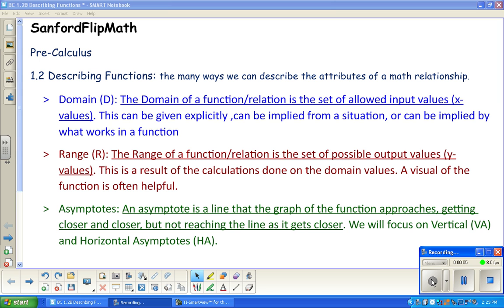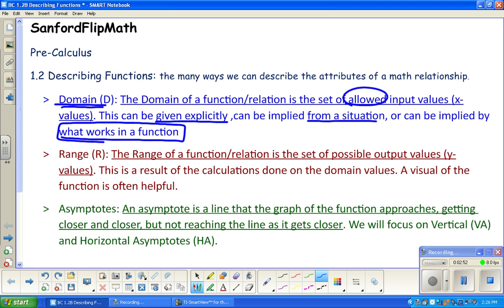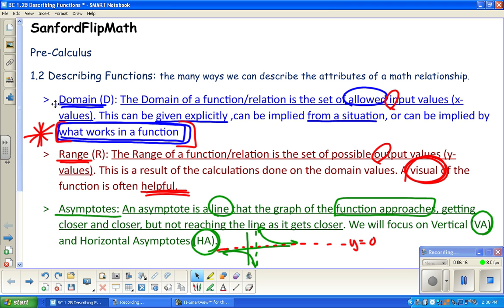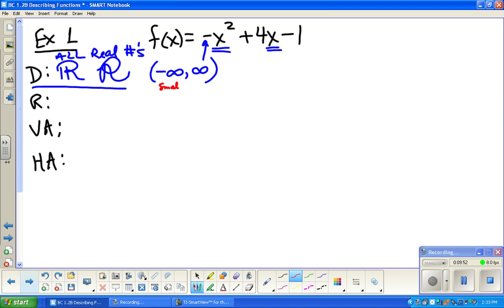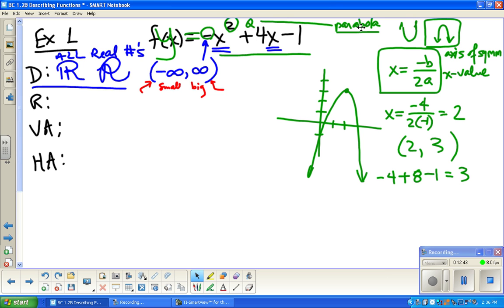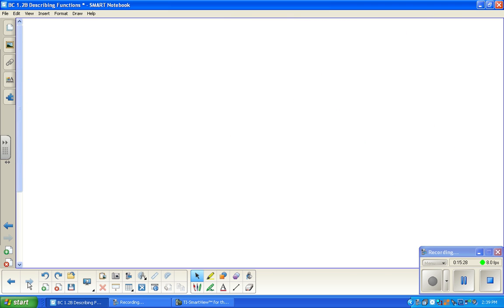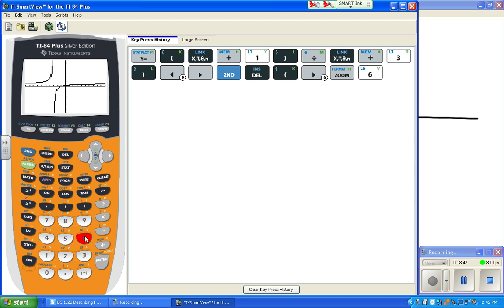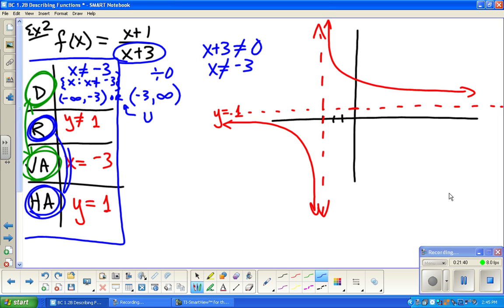SanfordFlipMath PreCalculus 1.2A Describing Functions D/R/VA/HA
Laying the groundwork and vocabulary for describing functions. This terminology will be used all year as we add functions to our toolbox. As we apply the mathematics, this vocabulary will be used over and over.

(Many of the examples are from Precalculus: Functions and Graphs 4th Edition, Demana, Waits, Foley, Kennedy)